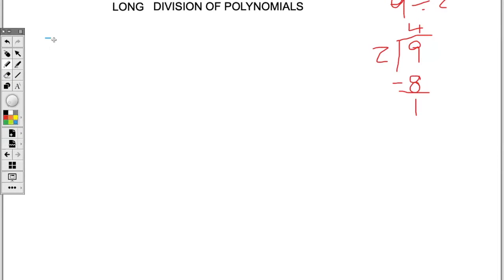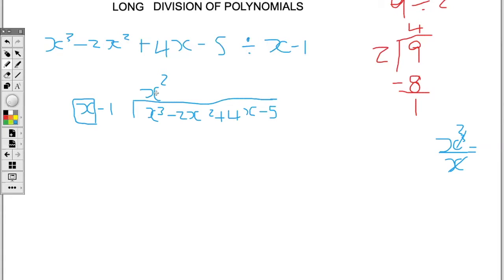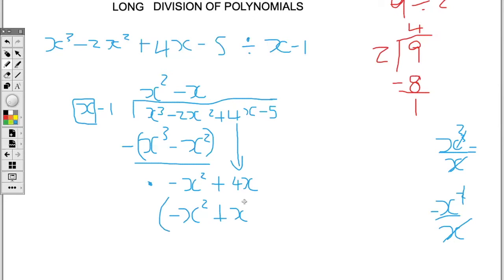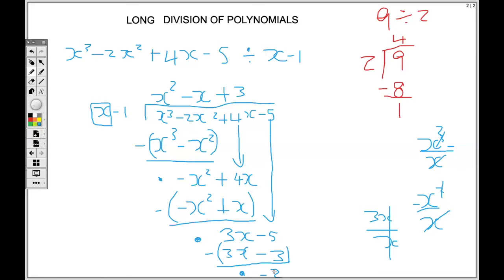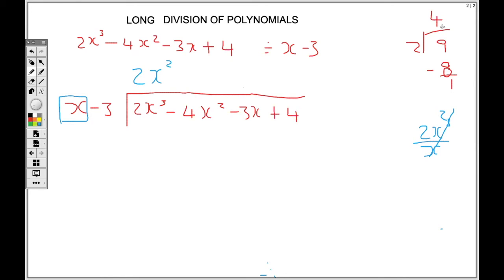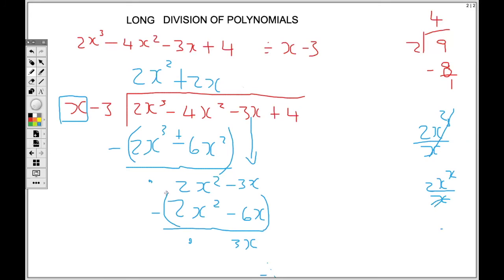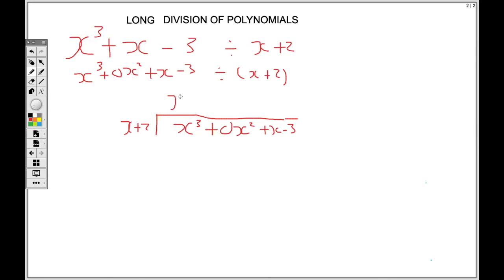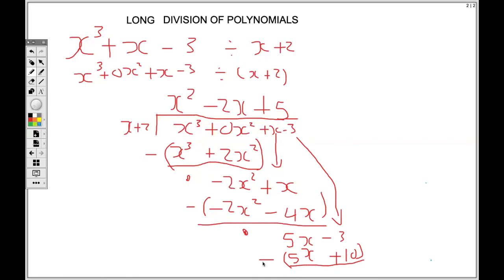Long Division of Polynomials (Quotient and Remainder )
This video is about long divsion of polynomials that consists of all the terms and missing terms. The Quotient and Remainder is clearly explained in this video.